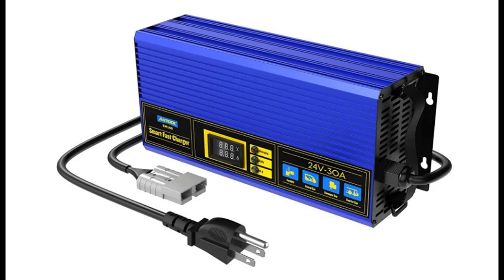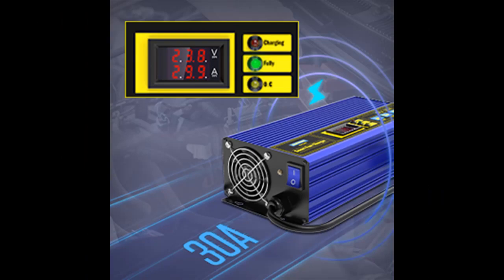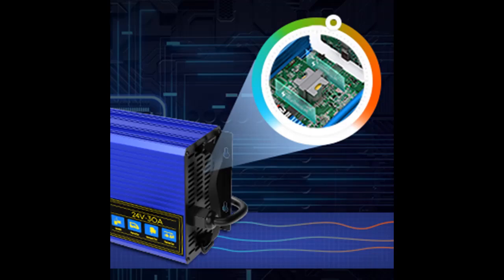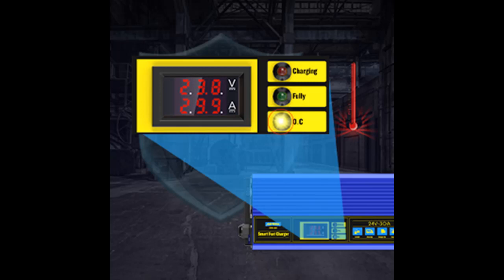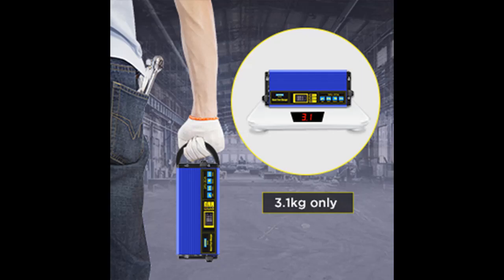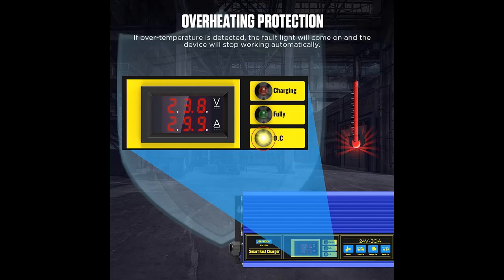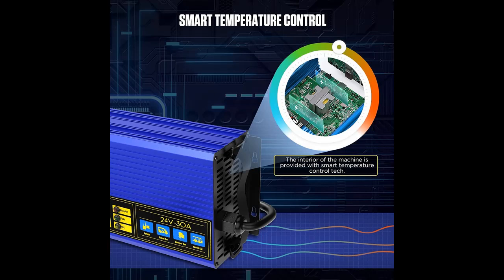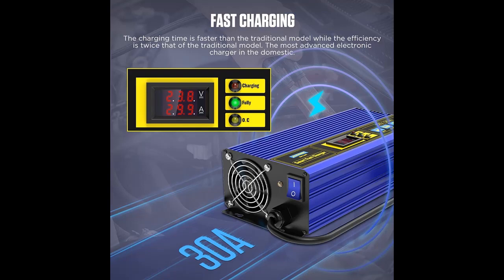"Features highlight" AUTOOL EM160 Smart Battery Charger for 24V 200AH-300AH Lead-acid Batteries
✔️Reasons compound to decide before select AUTOOL EM160 Smart Battery Charger for 24V 200AH-300AH Lead-acid Batteries, Fully-Automatic Car Charger with LCD Screen & Temp. Control for Forklift/Golf Cart/Scrubbers/Sightseeing Cars

Price details/Full details/Full Reviews [RECOMMEND]

AUTOOL EM160 Smart Battery Charger for 24V 200AH-300AH Lead-acid Batteries, Fully-Automatic Car Charger with LCD Screen & Temp. Control for Forklift/Golf Cart/Scrubbers/Sightseeing Cars